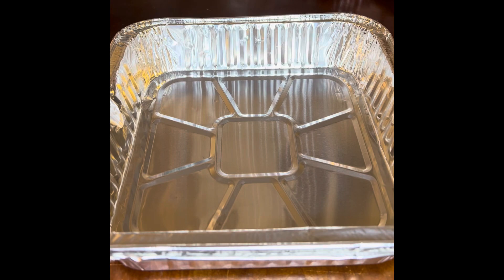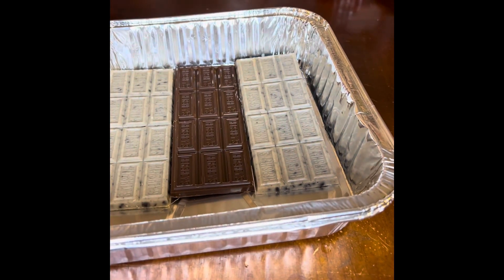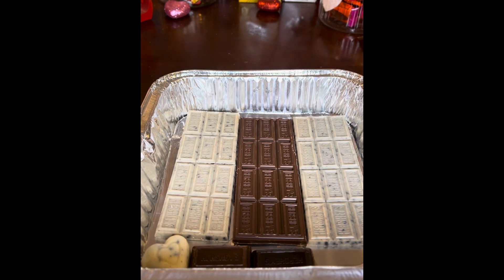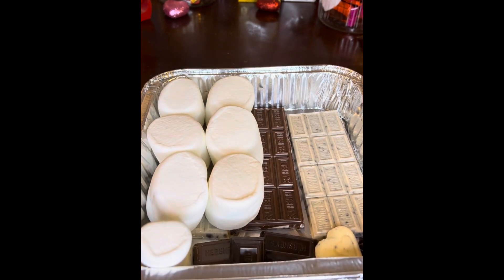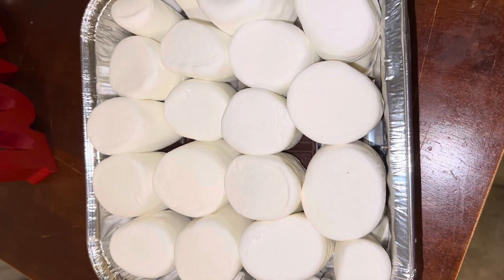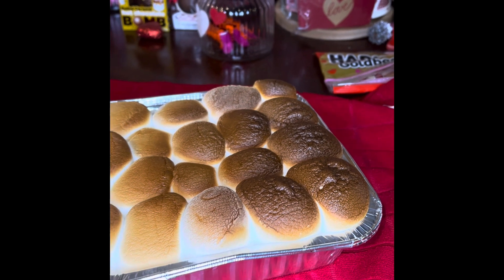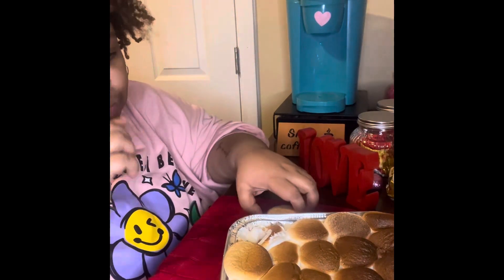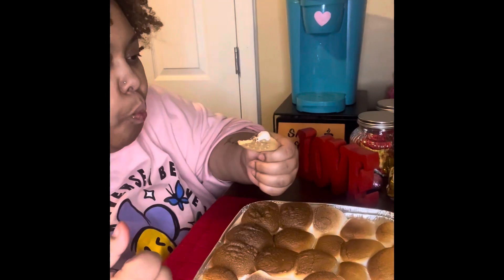Viral s’mores dip 👍🏾👎🏾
It was okay!! I’d watch it a little closer next time!!